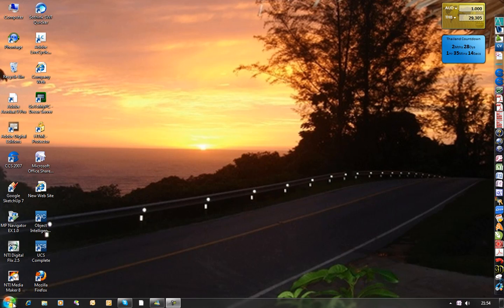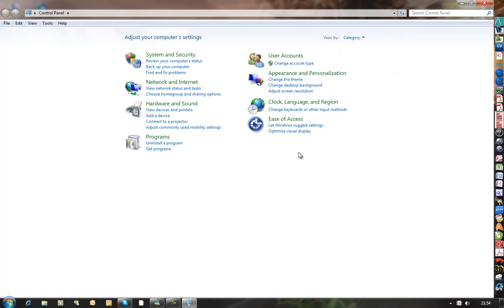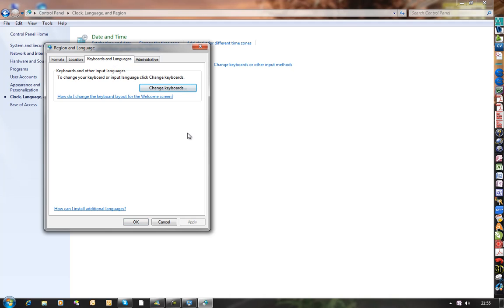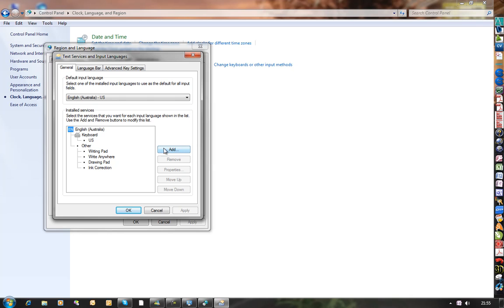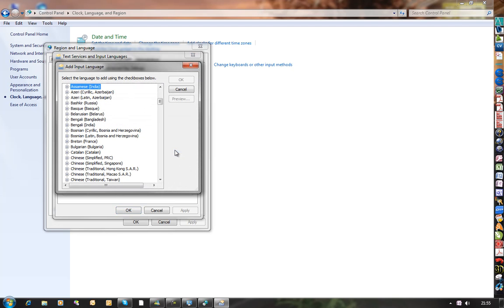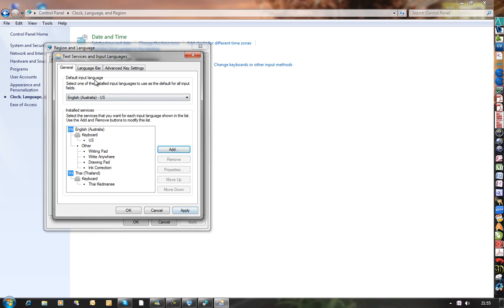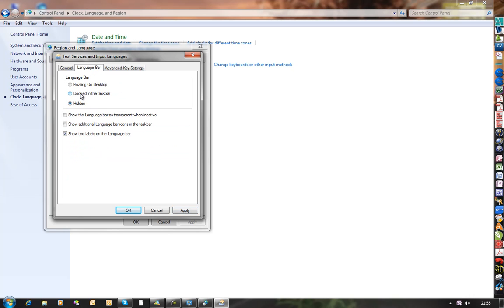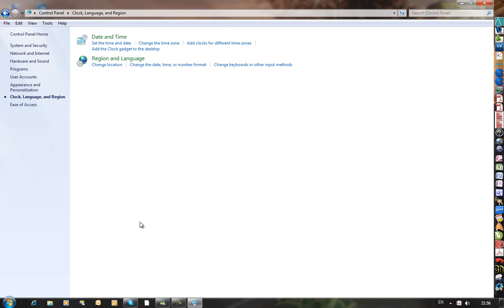Windows Language Bar - Change to Thai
This video describes how to add Thai to the language bar options.